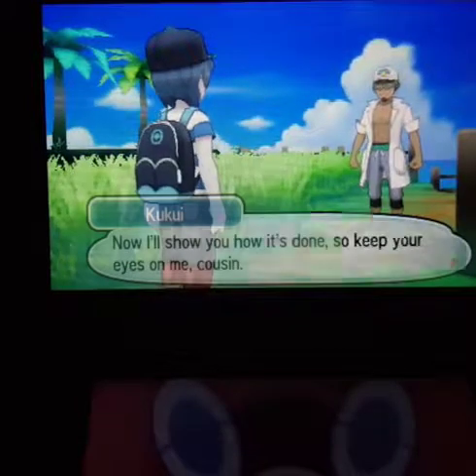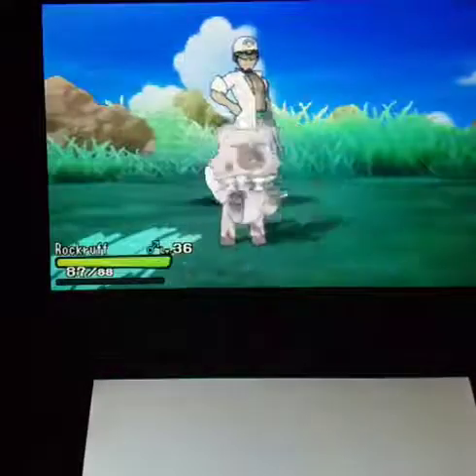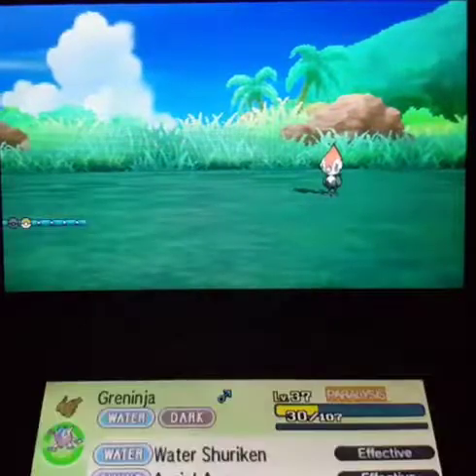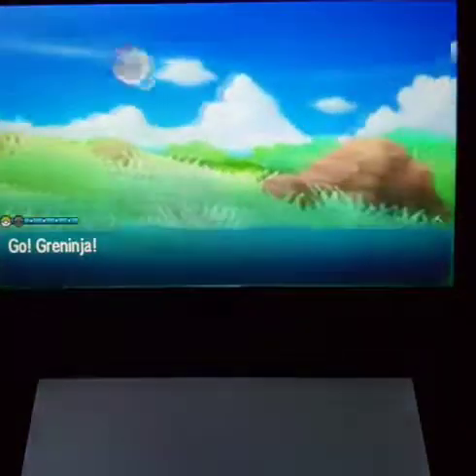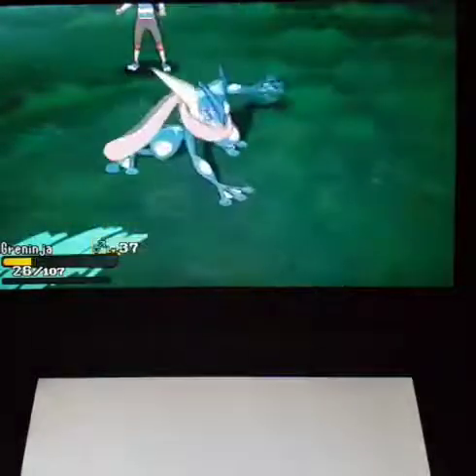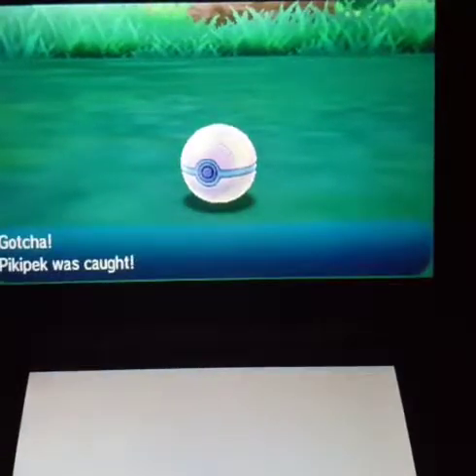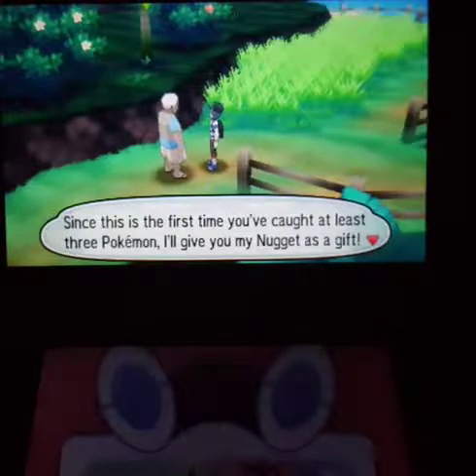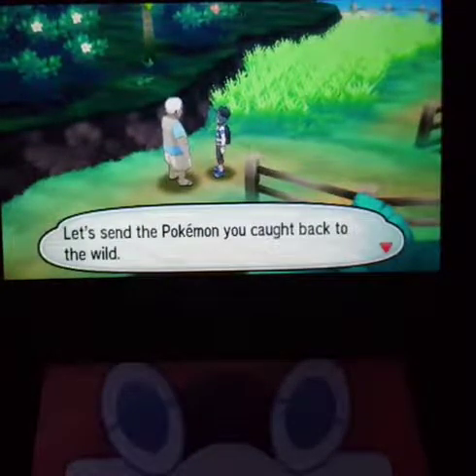Pokemon Sun and Moon DEMO part 2 PokeRide Tauros!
PokeRide the Tauros!